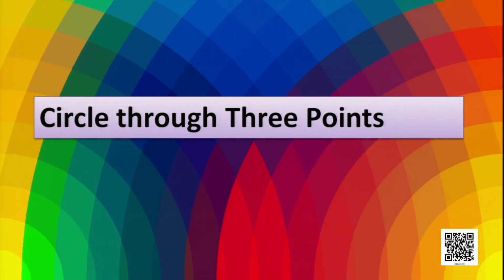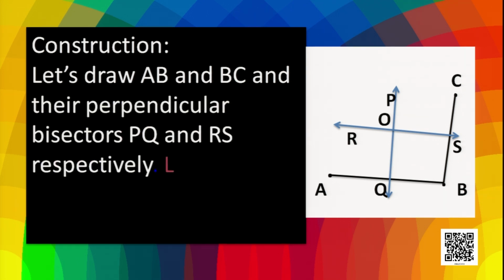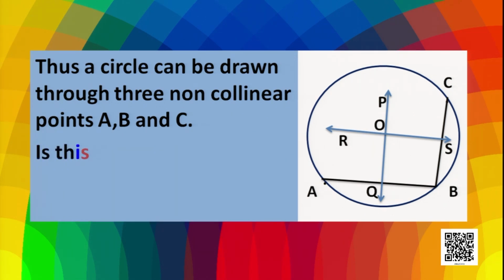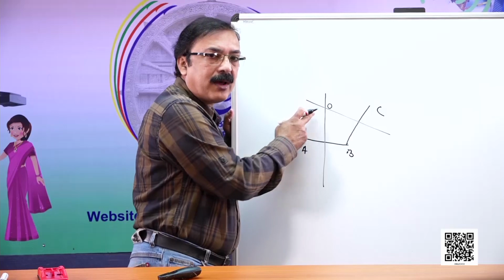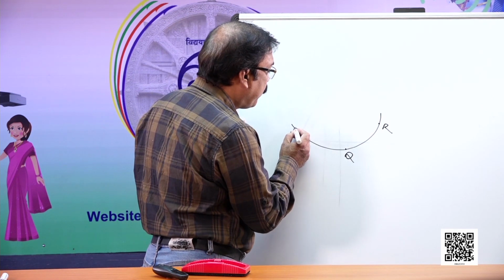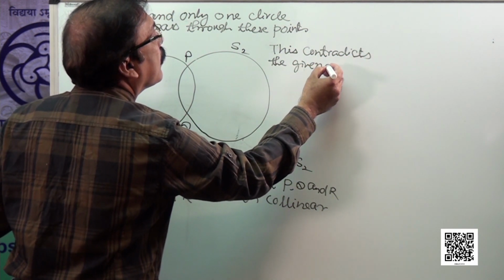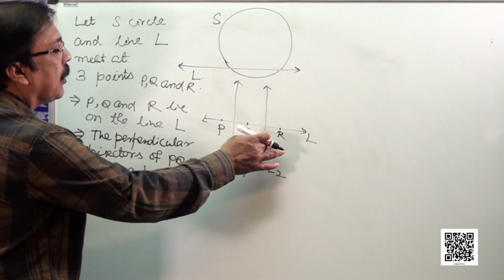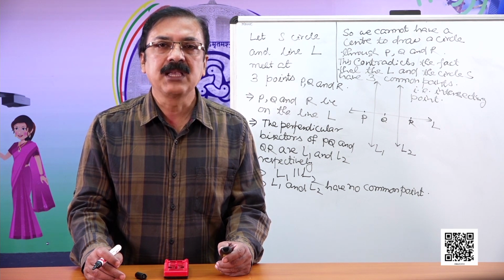CBSE Class 9 Mathematics ( गणित ) - Circles - Part 4 ( वृत्त - भाग 4 )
Mathematics ( गणित )
Circles  - Part 4 ( वृत्त - भाग 4 )